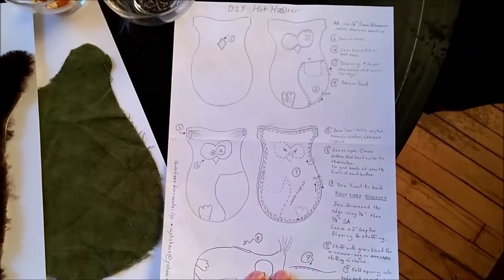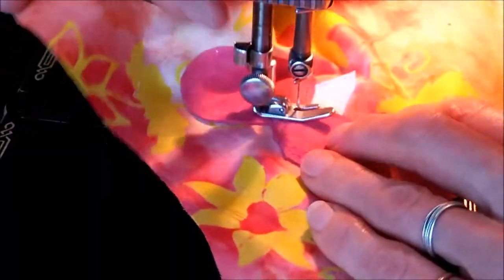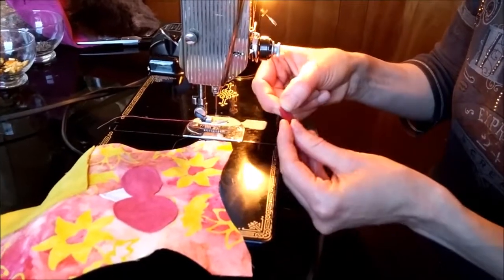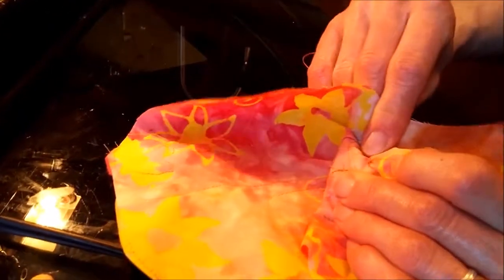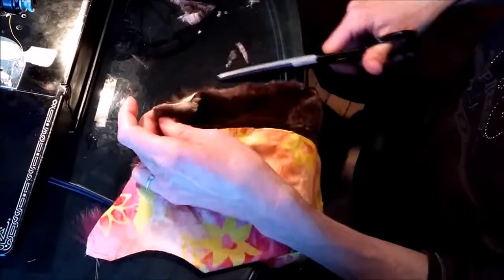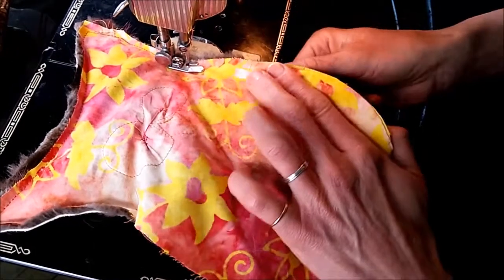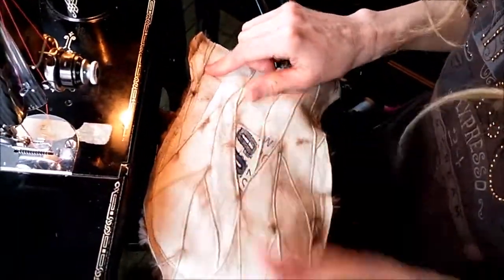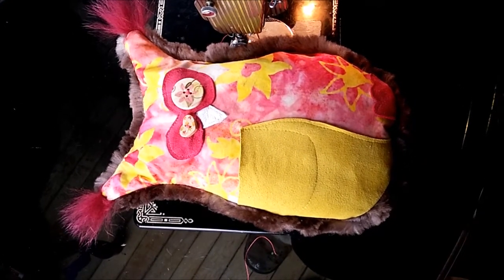How to Make your Hot Hooter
Step by step Instructions how to assemble your Hot Hooter kit. Video takes you through all steps from start to finish.